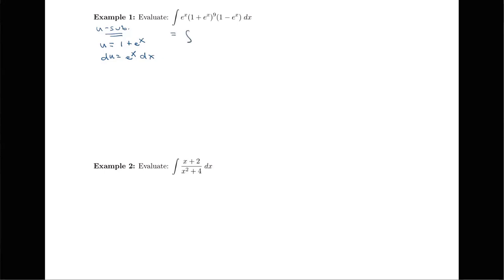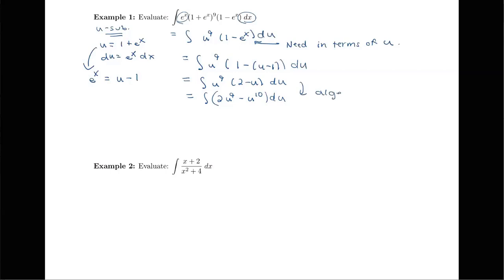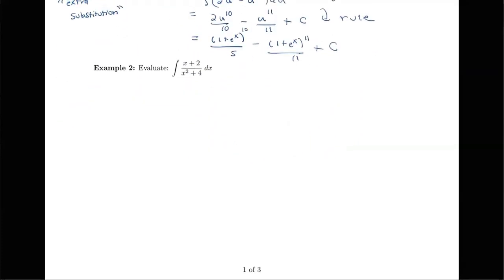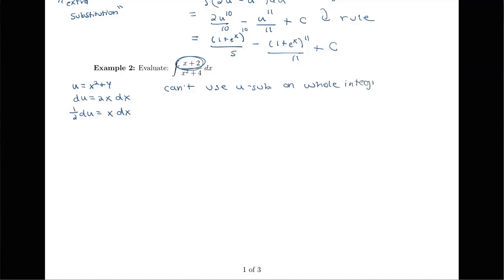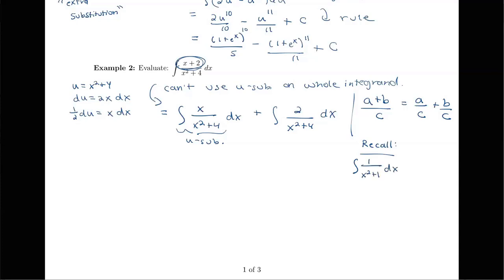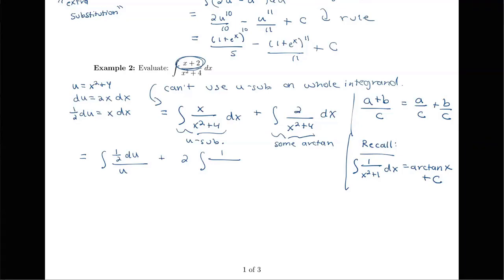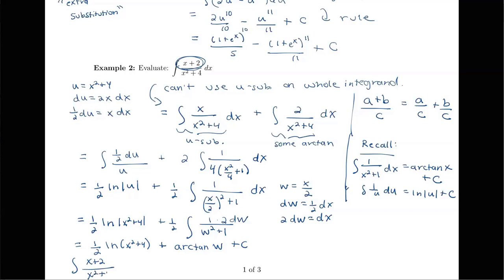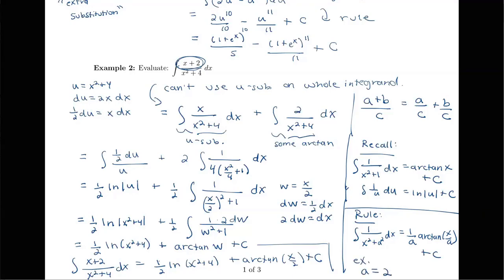Integration Techniques Examples: Substitution and Splitting up Fractions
Two examples on basic integration techniques.   One example on using substitution and one on splitting up fractions.  Based on Section 8.1 in Briggs' Calculus.